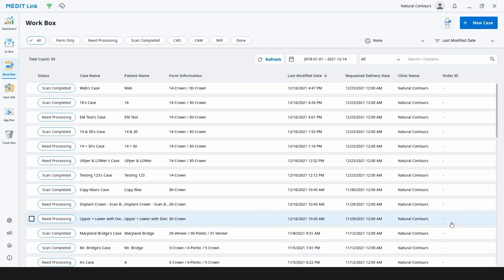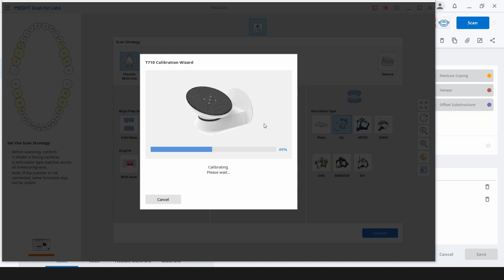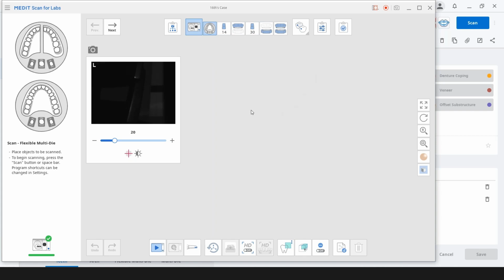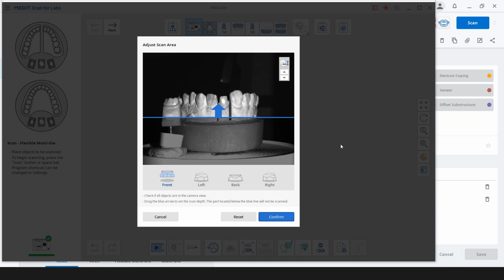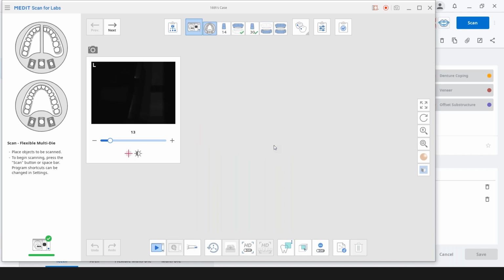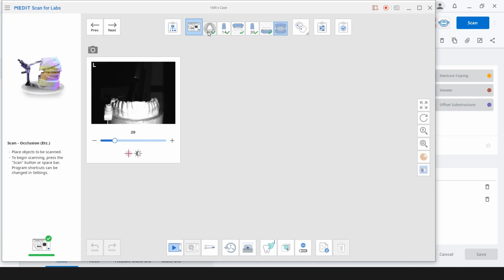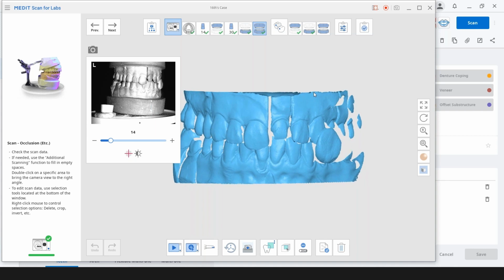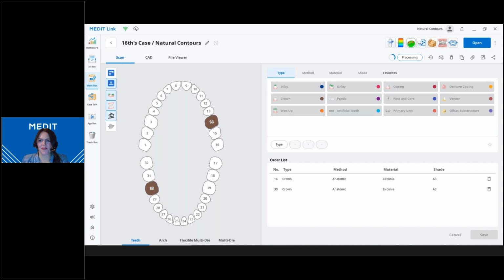T Webinar - How & When to Calibrate Scanning Full-Arch or Quadrant Models with Die Preparations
Welcome to join the first session of the Medit T-Series webinar! In this webinar, you can learn how and when to calibrate scanning full-arch or quadrant models with die preparations.